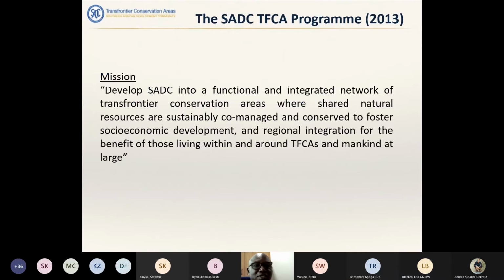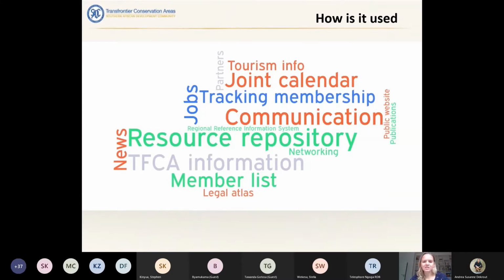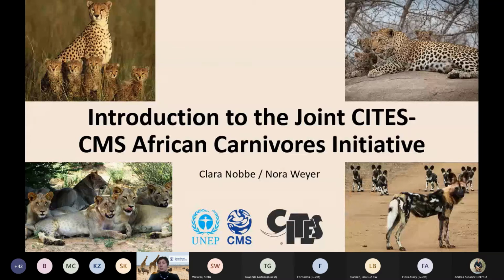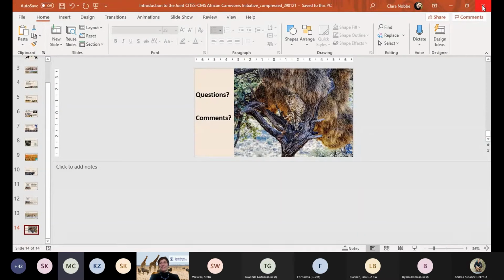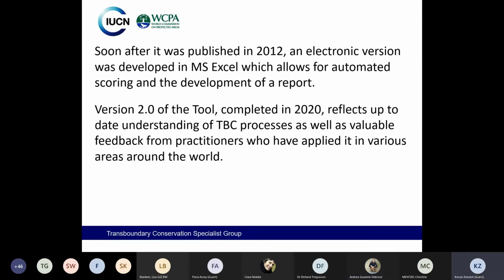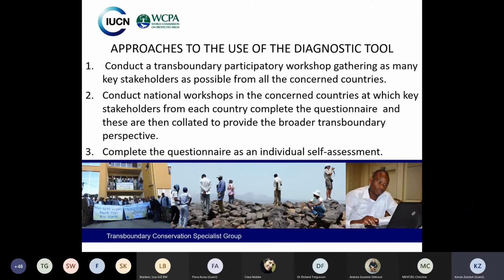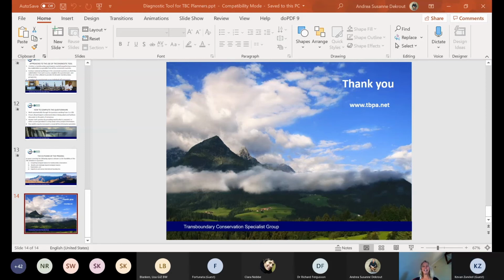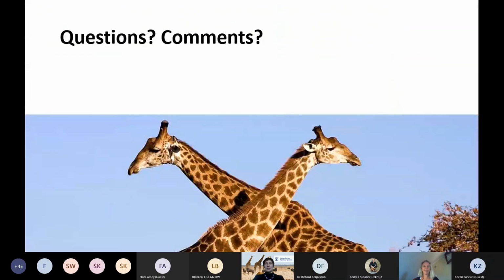CMS-IUCN Webinar: Initiatives Supporting Transfrontier (Transboundary) Conservation Areas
The East African Community (EAC) Secretariat have recently established a new transfrontiers conservation area (TBCA) working group. Over the past two webinars SADC TFCA Network members have shared experiences and learnings from SADC TFCAs. In this webinar CMS and IUCN will share information about specific initiatives that support TFCA management and species conservation across EAC and SADC. Speakers: Clara Nobbe (CMS), Tawanda Gotosa, Lisa Blanken, and Kevan Zunckel  (IUCN)